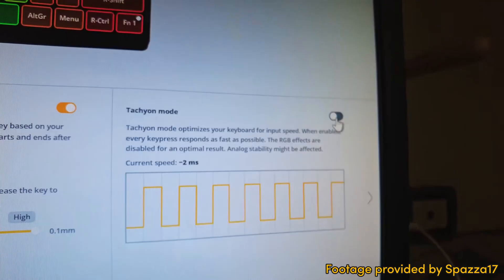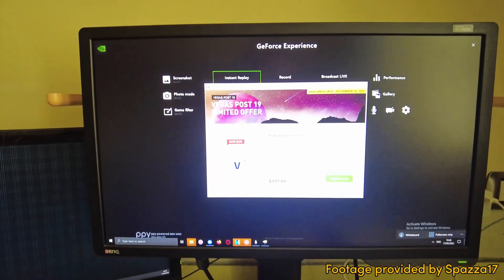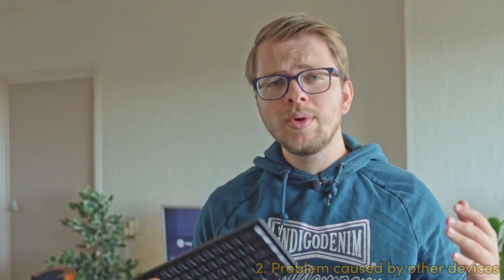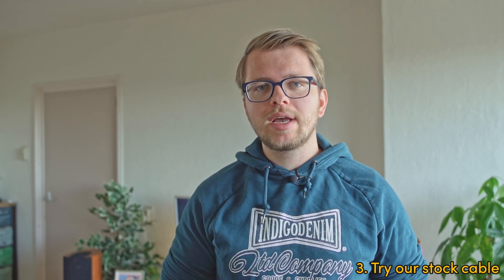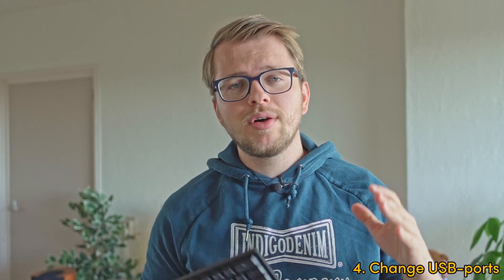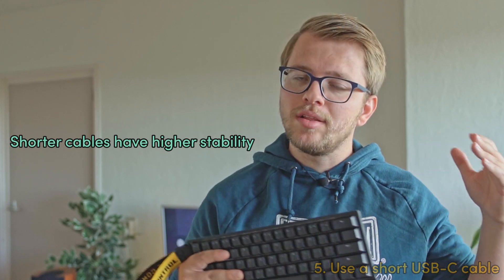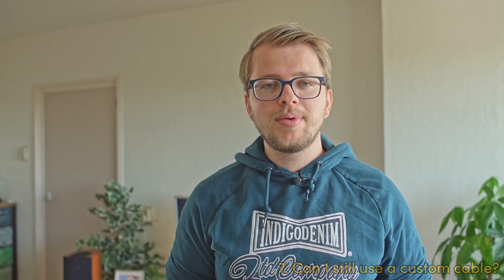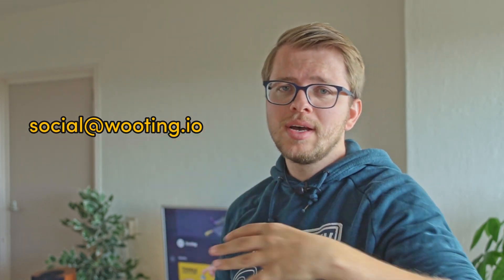Wooting Keyboard Pressing Random Keys? Try this!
If you are experiencing your keyboard pressing random keys and opening programs, then you came to the right video. The issue is usually caused by an instable amount of voltage entering the board. Follow along to see what you can do about it.

0:00 Intro
0:14 1. Cause of the Problem
0:40 2. Problem caused by other devices
1:10 3. Try our stock cable
1:27 4. Change USB-ports
1:45 5. Use a short USB-C cable
2:11 6. Maybe it is the keyboard
2:25 7. Can I still use a custom cable?
3:13 Outro